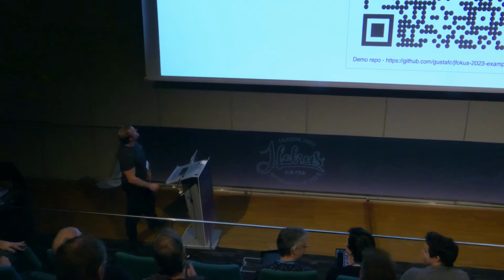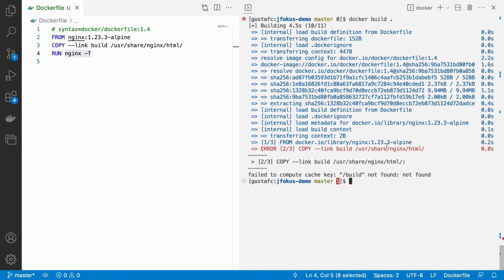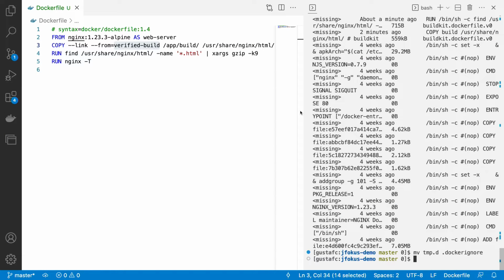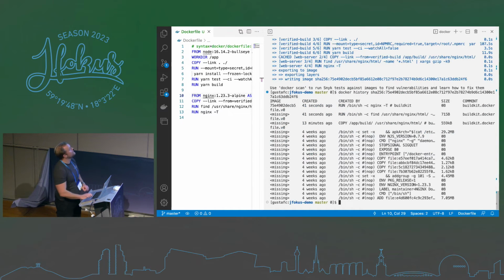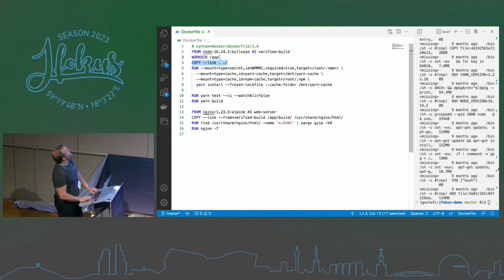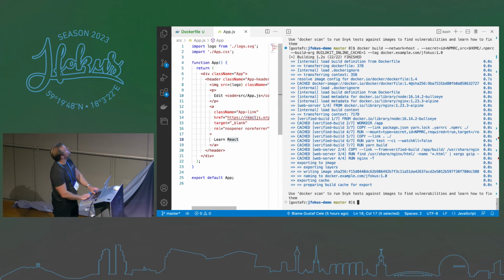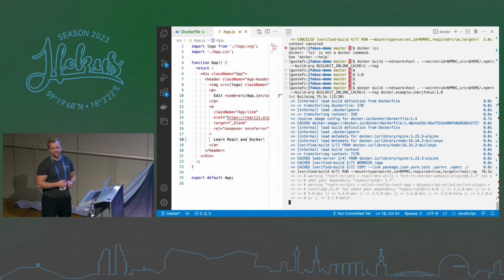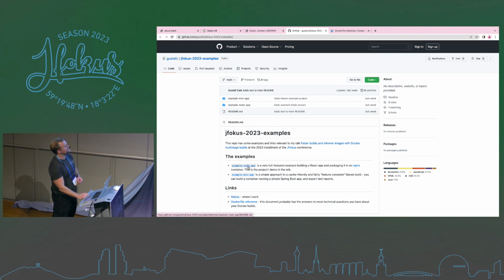Faster builds and slimmer images with Docker multistage builds by Gustaf Cele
Docker is a great tool for creating a predictable environment for running systems - and this includes our builds. In this talk, we'll see how we can make our images slimmer by clever layering, we'll explore how to implement pretty much any build process you can think of by using only a single multi-stage Dockerfile, and how to make this build faster by leveraging the Docker build cache. For frosting on the cake, we'll also have a look at how to turn your existing Docker repo into a distributed build cache, but we swear nobody'll notice you did it (unless they look at your suspiciously fast builds, of course).

This talk is guaranteed 100% free from YAML and JSON.

Gustaf Cele, Mejsla AB